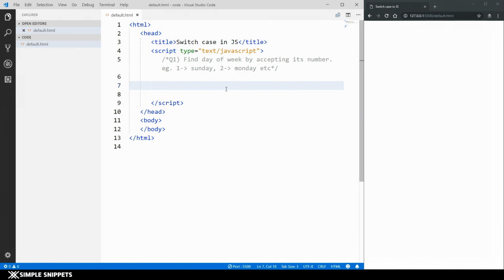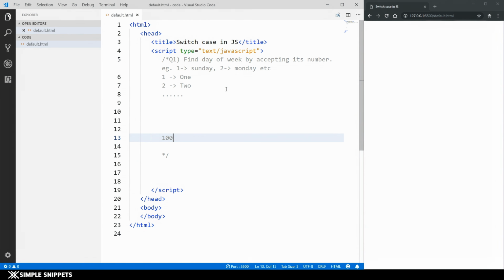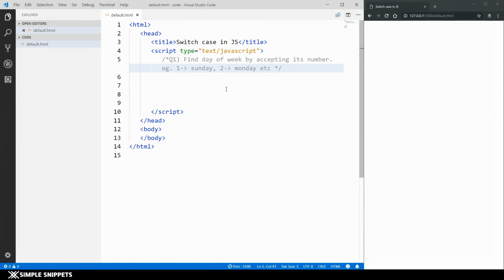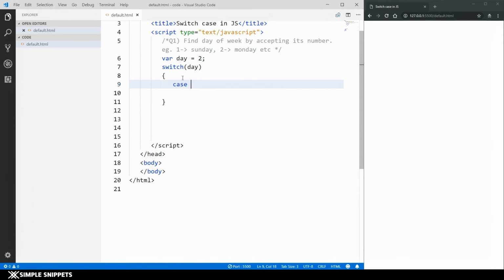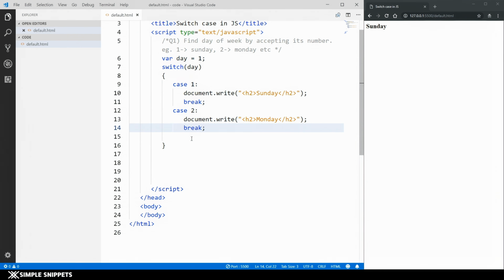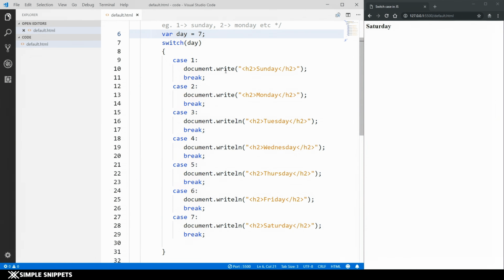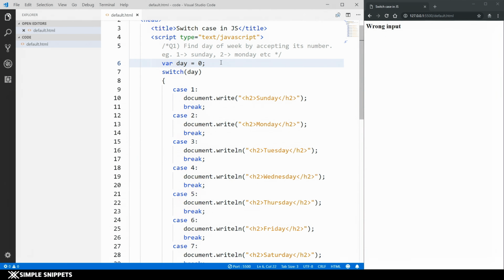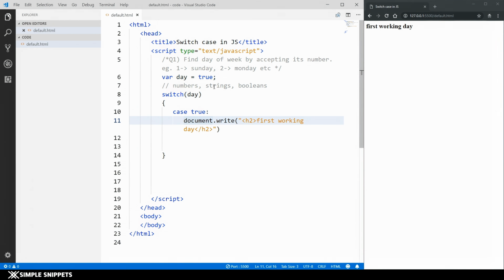11 - Switch Case Control Statement in Javascript | JavaScript Programming Tutorials for Beginners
In this javascript programming tutorials we will study and understand the working of switch case control statement in javascript. We will compare it with the if-else control statement and see the differences. Unlike other general programming languages like c++ or Java, switch case in JS has more functionality and works differently in the way it handles the conditions.